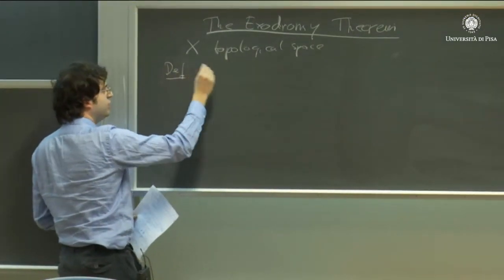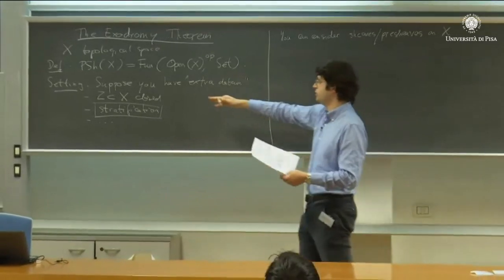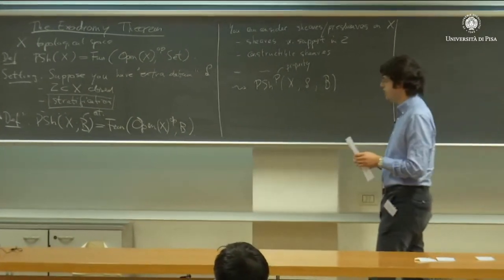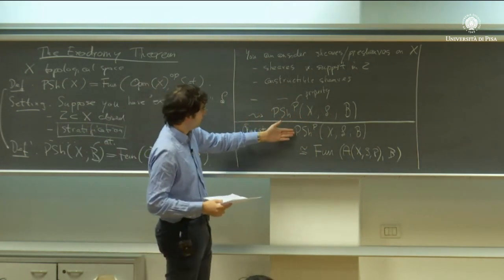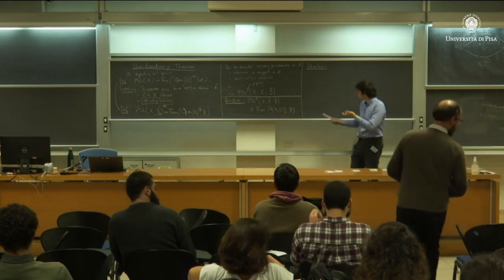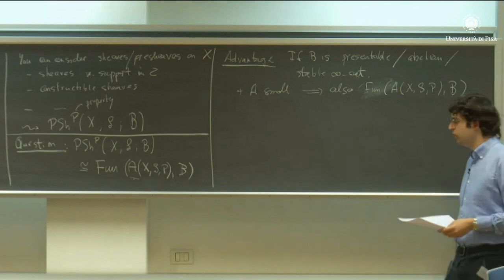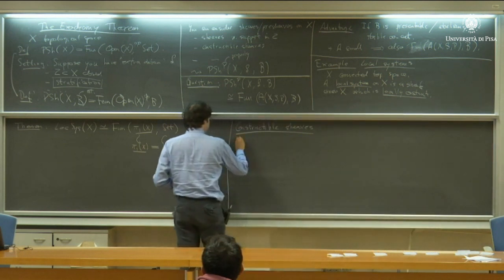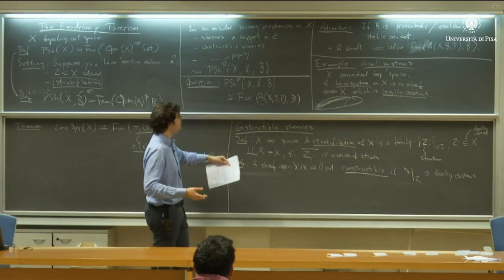Nocera, The exodromy theorem